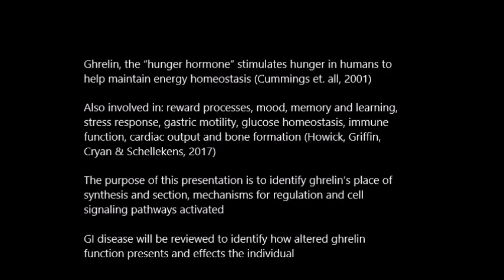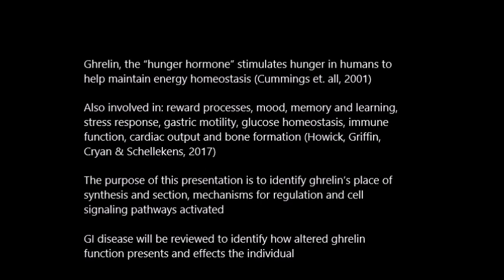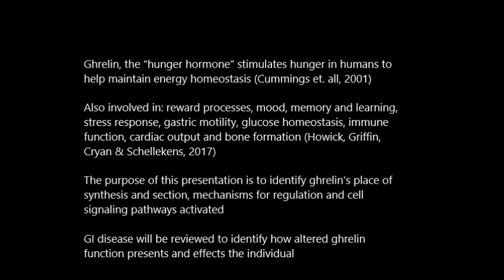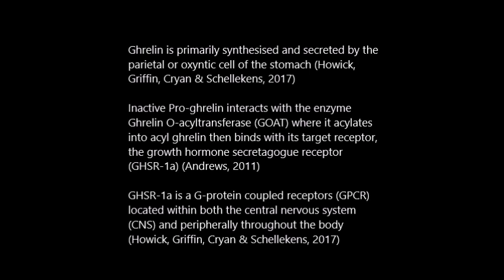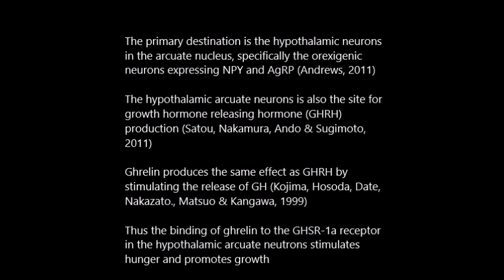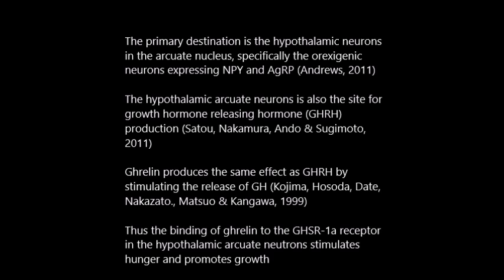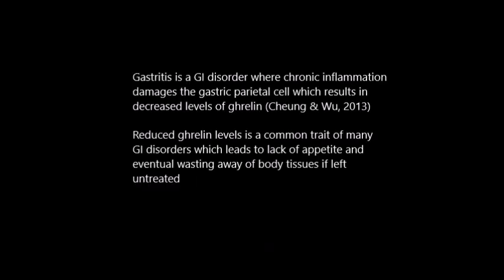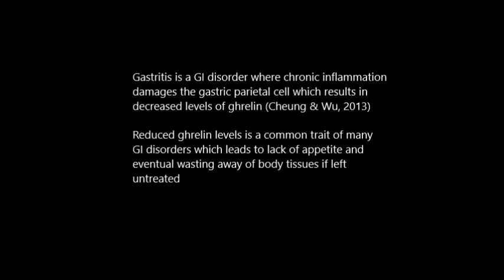HSB 204 Asssignment 1 Celestina Comiskey